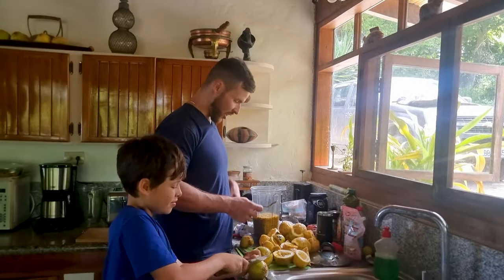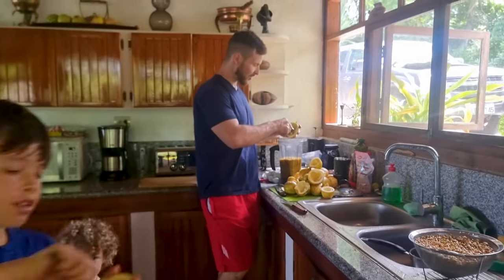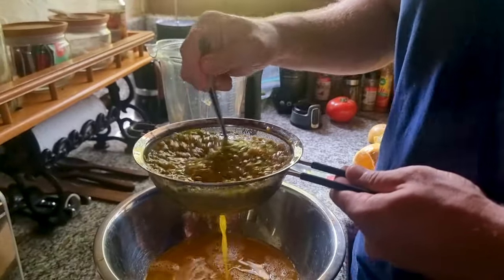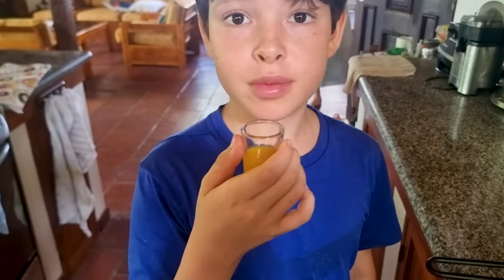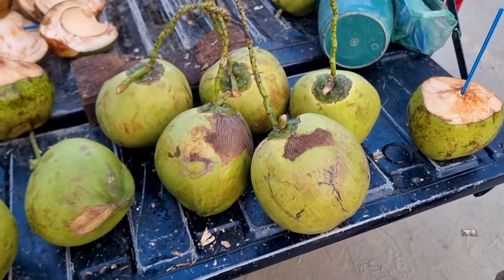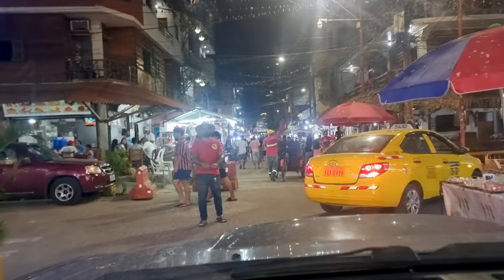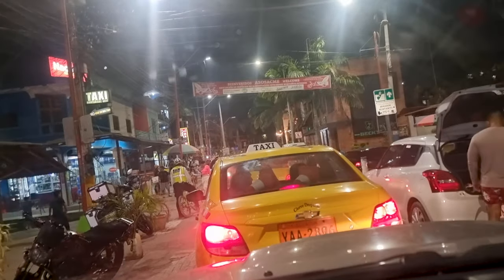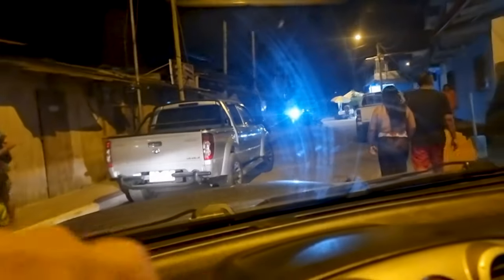Ultimate Ecuador Coast Adventure: Making Passion Fruit Juice & Beach Life in Curia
Carl from Abundant Living Ecuador shares an engaging experience on the Ecuadorian coast, specifically in Curia, highlighting the joy of making passion fruit juice. They explore the potential of the maruya seeds by planning to boil them for an additional drink, emphasizing the value of organic agriculture and minimizing waste. This adventure, set against the beautiful, tranquil backdrop of Curia, encapsulates the essence of a healthy, wholesome lifestyle that Carl and his team aim to share with others. Through this personal, hands-on approach, they invite viewers into the harmonious and environmentally conscious lifestyle that Ecuador offers, making it a desirable destination for those seeking a connection with nature and a slower pace of life

Welcome to Abundant Living Ecuador! 🏡

Dive deep into the heart of Southern Ecuador with real estate professionals dedicated to helping you realize your dream of living abroad. Whether you're seeking tranquility, nature, or the unique culture, we've got you covered!

Embrace a new adventure with us, as we guide you through the picturesque landscapes and vibrant communities of Ecuador!
00:00 Intro
01:06 Quiet beach insights.
05:01 Affordable rentals.
09:15 Friendly tourism.